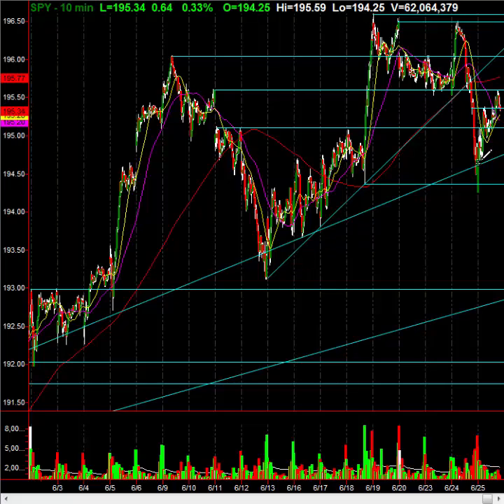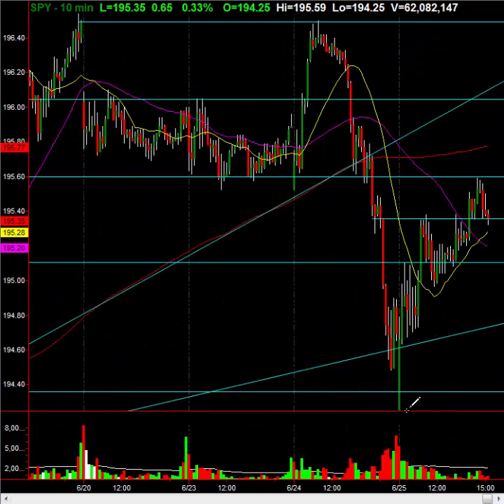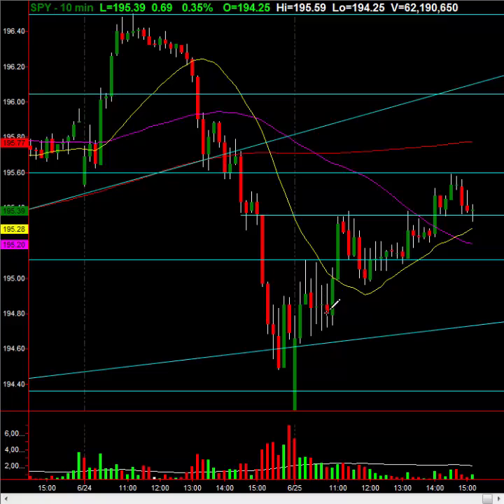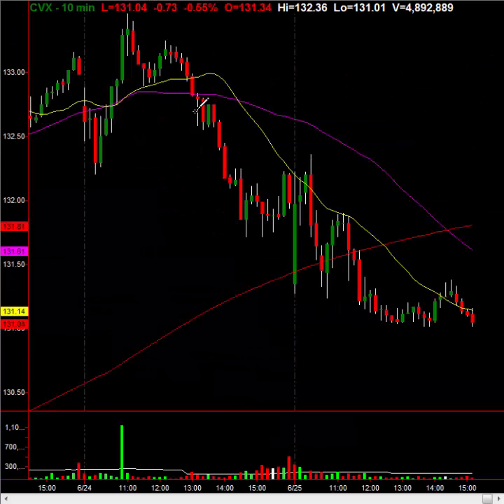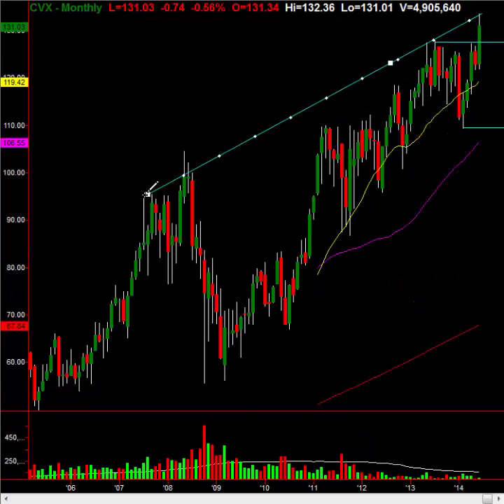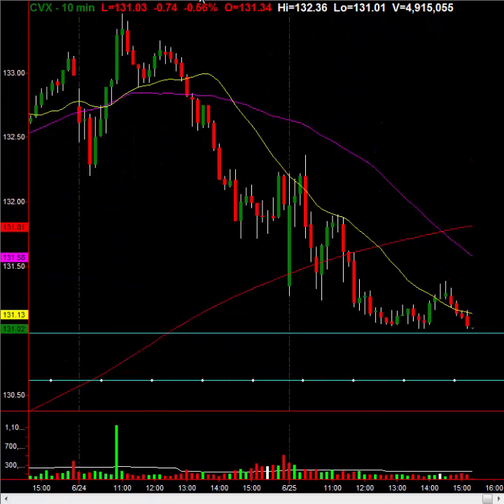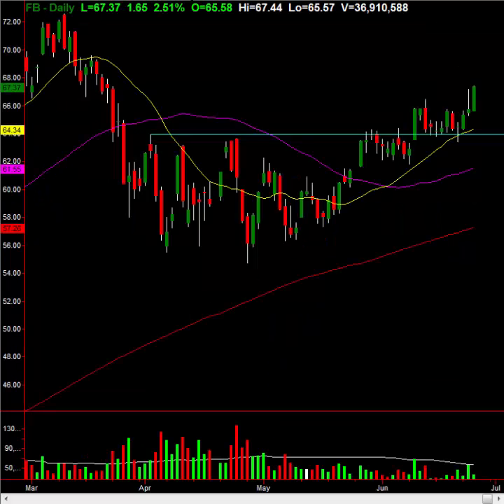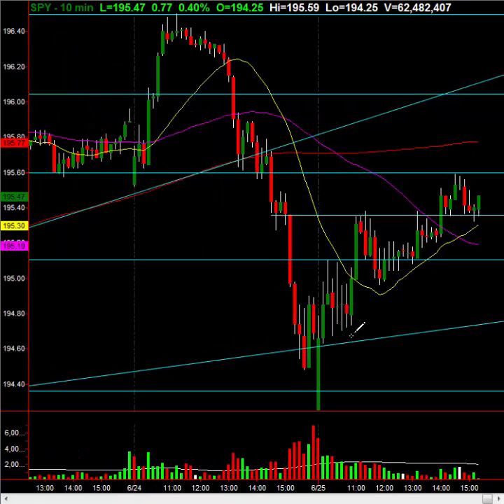S&P Bear Flag, Oil Stocks Weak, Charts Reveal Profits